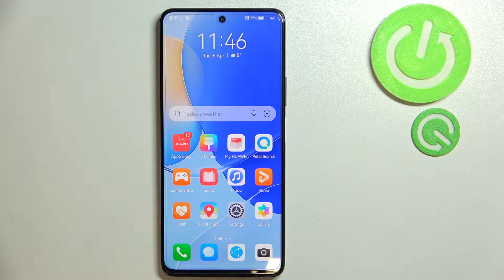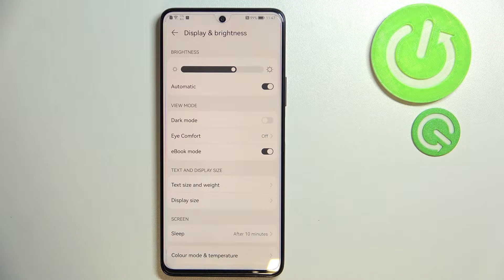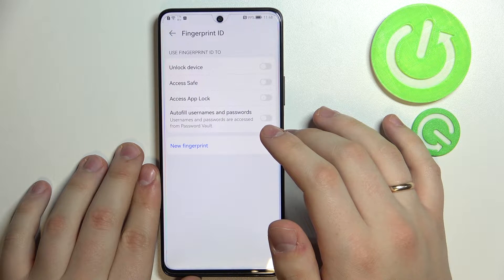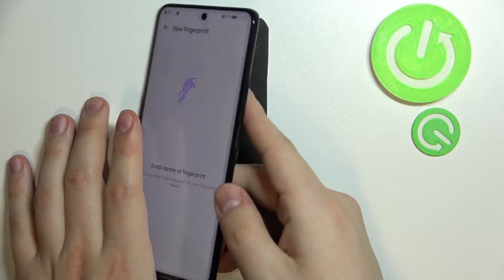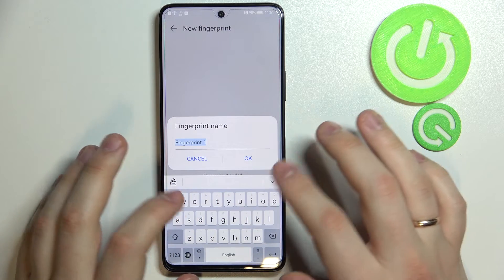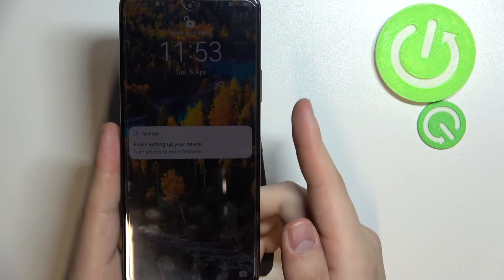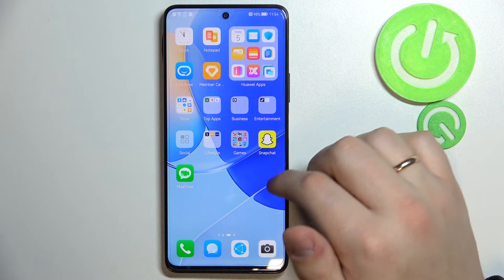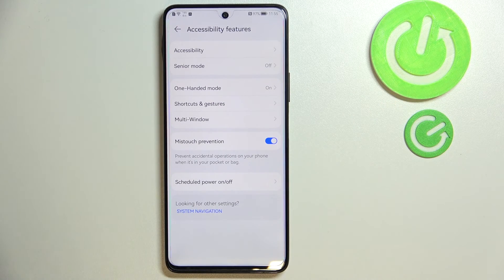The Best Tricks and Features in the HUAWEI Nova 9 SE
You can use the "Ok Google" voice command to perform a wide range of tasks on your phone without having to touch it. For example, you can say "Ok Google, set a timer for 10 minutes" or "Ok Google, send a text message to John." To use this feature, you will need to enable the "Ok Google" voice command in the phone's settings.
The "Do Not Disturb" mode on Android phones allows you to silence all notifications and calls, except for those from your favorite contacts. This can be useful if you need to focus on something or if you don't want to be disturbed while you are sleeping. To enable Do Not Disturb mode, go to the phone's settings and look for the "Do Not Disturb" or "Sound and vibration" option.
The "Night Light" feature on Android phones reduces the amount of blue light emitted by the screen, which can help to reduce eye strain and make it easier to sleep after using the phone at night. To enable Night Light, go to the phone's settings and look for the "Display" or "Night Light" option. The "Smart Lock" feature on Android phones allows you to unlock the phone using a variety of methods, such as your voice, your face, or your location. This can be useful if you find it inconvenient to unlock the phone using a password or a fingerprint. To enable Smart Lock, go to the phone's settings and look for the "Security" or "Smart Lock" option.
The "Instant Apps" feature on Android phones allows you to use certain apps without having to install them on your phone. This can be useful if you only need to use an app for a short time or if you don't want to clutter up your phone with apps that you don't use very often. To use Instant Apps, go to the Google Play Store and search for the app you want to use. If the app supports Instant Apps, you will see an "Instant" option next to the "Install" button. Tap this button to use the app without installing it.

What are the most interesting features of the Huawei Nova 9 SE? What are the best tips for Huawei Nova 9 SE? What are the tricks for the Huawei Nova 9 SE? Does the Huawei Nova 9 SE have hidden features?